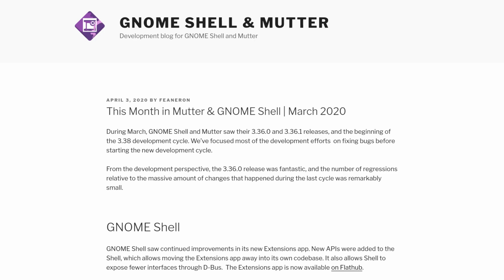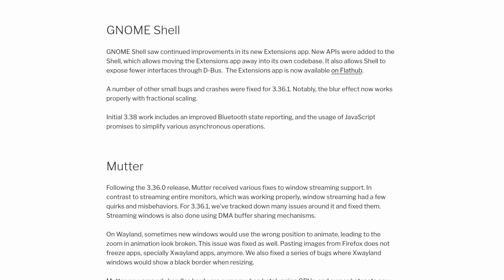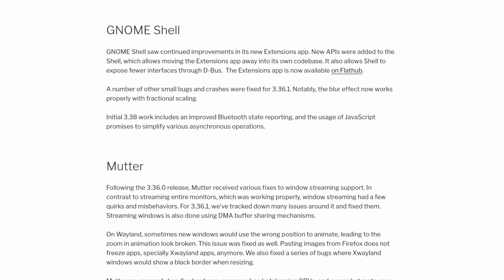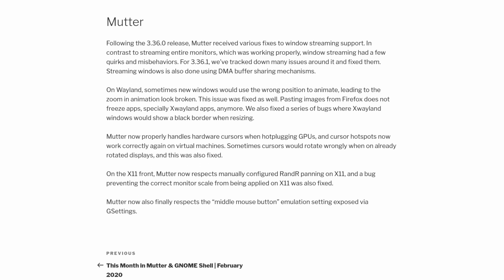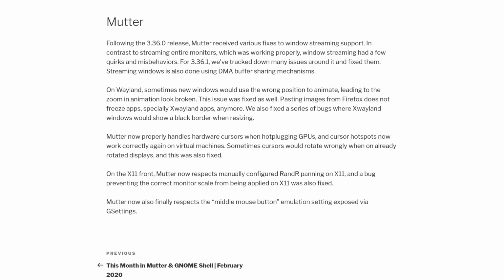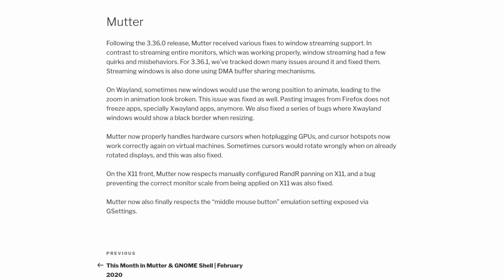This Month in Mutter & GNOME Shell | March 2020 (Cocoa Reading!)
GNOME Shell and Mutter monthly development news from Georges

Music
Hirasawa Yui - Sunday Siesta (Madoka)
Yuri kajiura - Inevitabilis (K-On)
FUKKIRETA